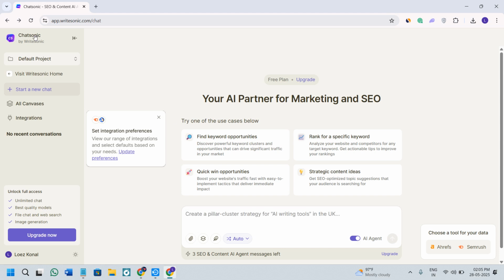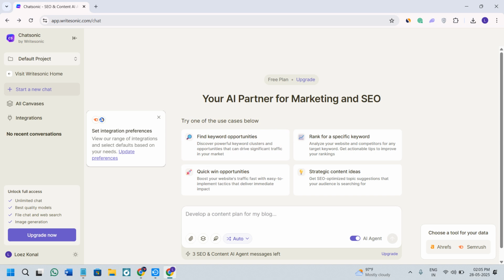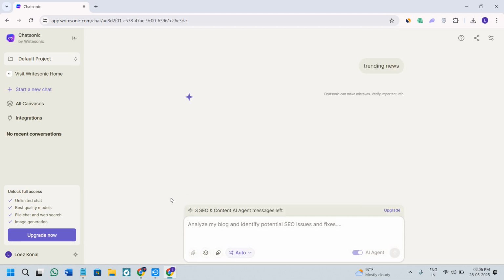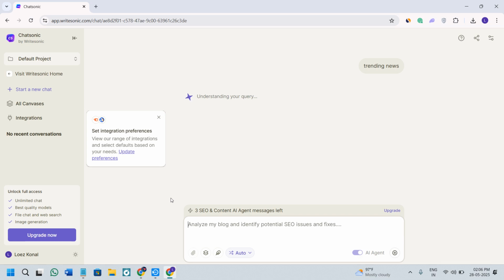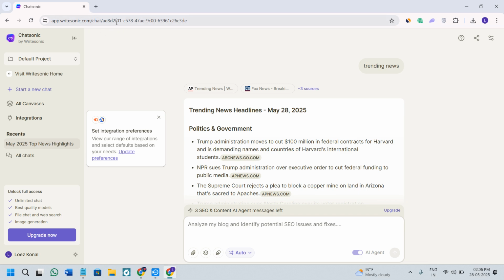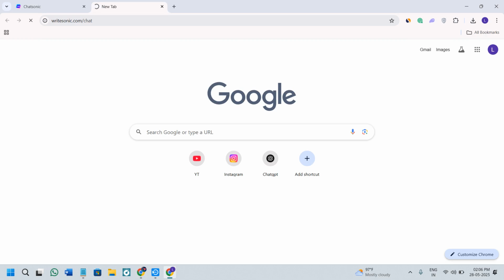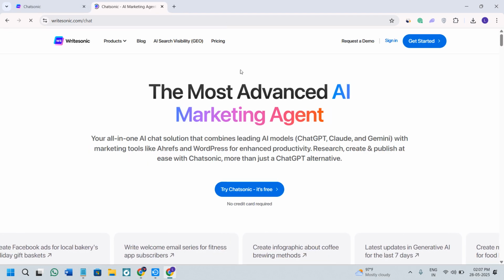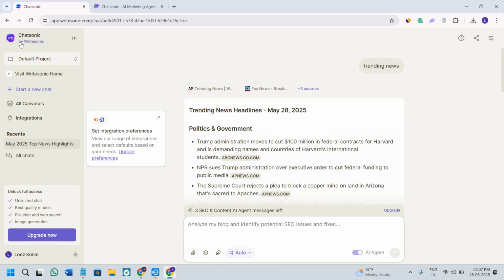What Is Chatsonic Ai 2025 (Quick Guide)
Get a quick and clear overview of what Chatsonic AI is and how it stands out in 2025. This guide breaks down its core features, how it compares to other AI tools, and where it fits into your daily workflow—whether you're creating content, conducting research, or automating tasks. Perfect for beginners and curious users alike.